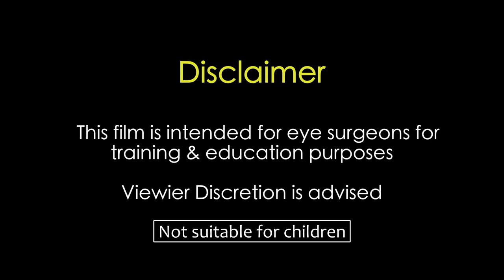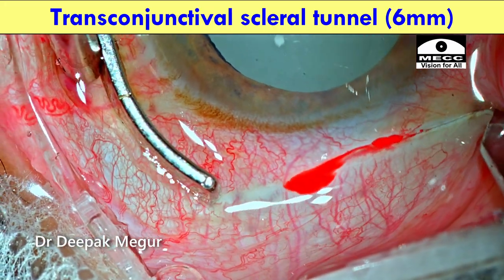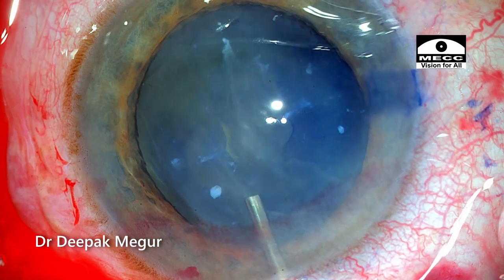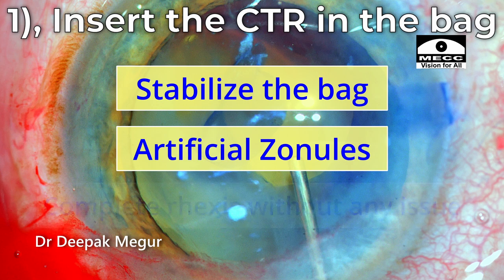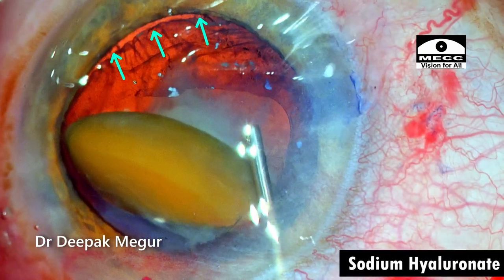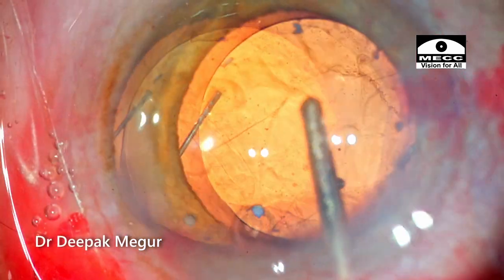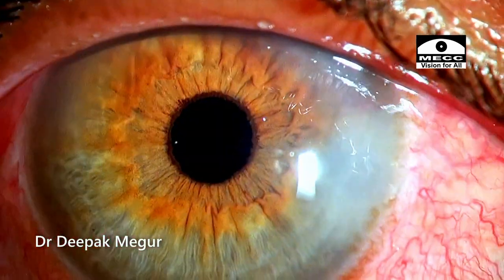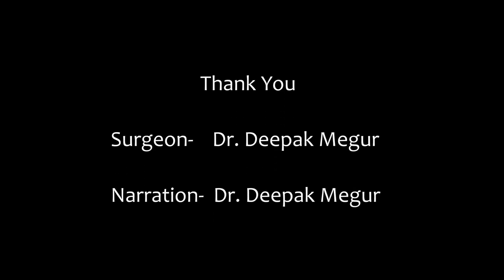Saving the Bag :MSICS in an eye with Profound Zonular weakness.Dr Deepak Megur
This video highlights certain principles to follow while dealing with eyes with profound generalized Zonular weakness in eyes with hypermature Morgagnian Cataract